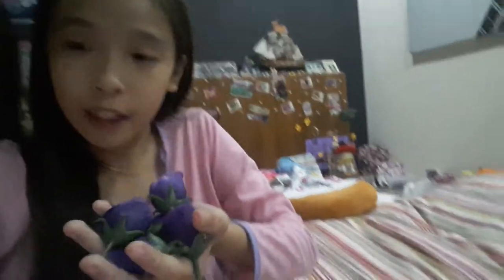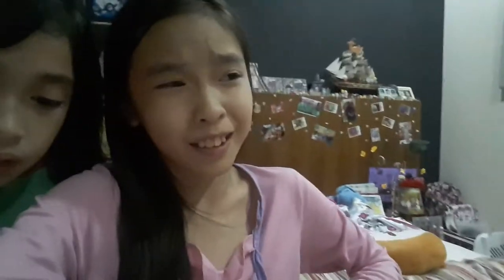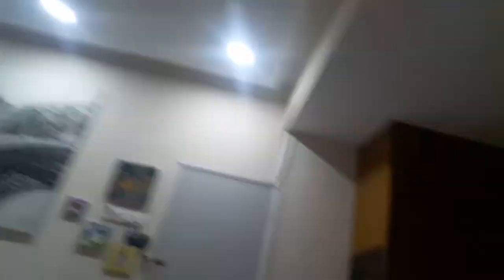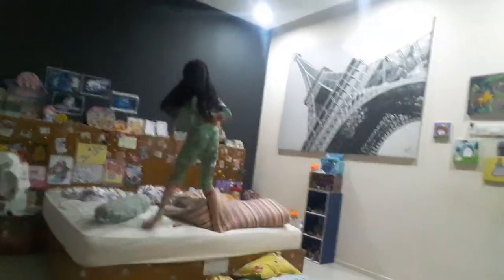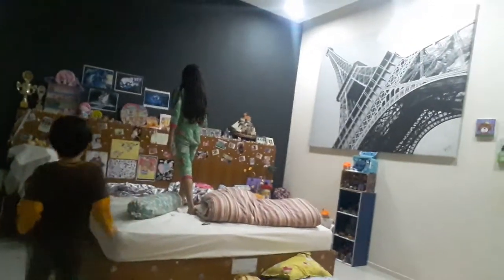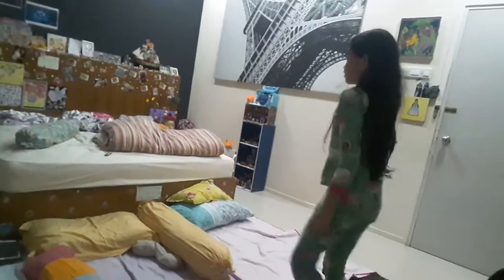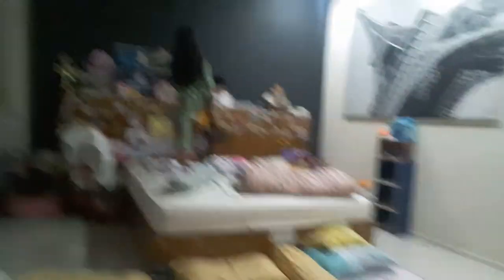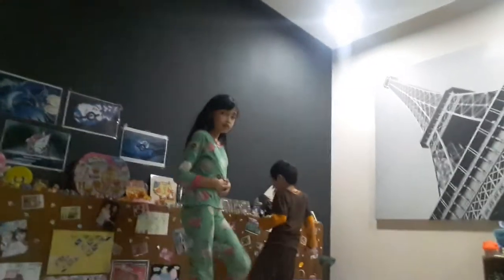kid game find the purple rose game in my bedroom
crating store